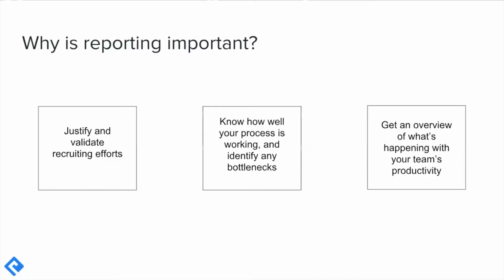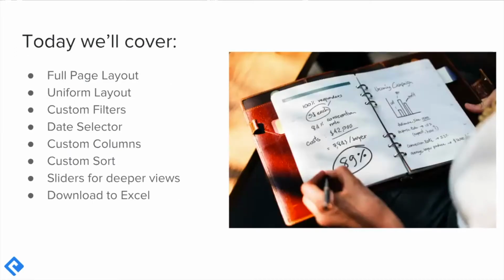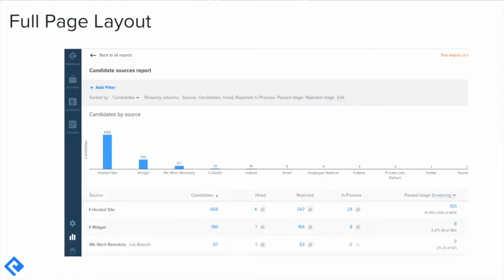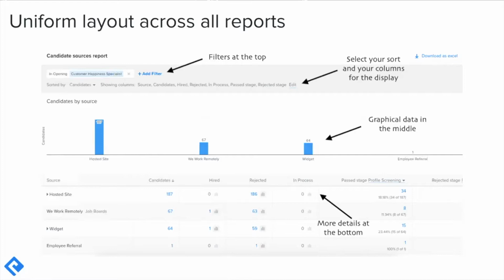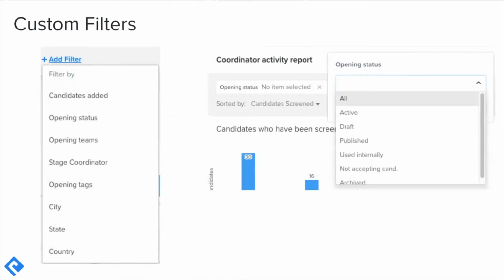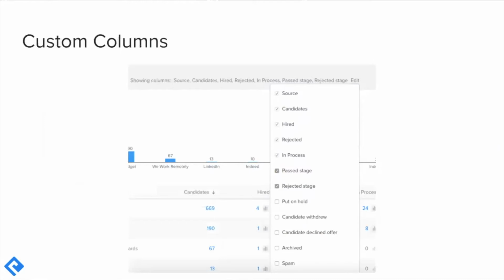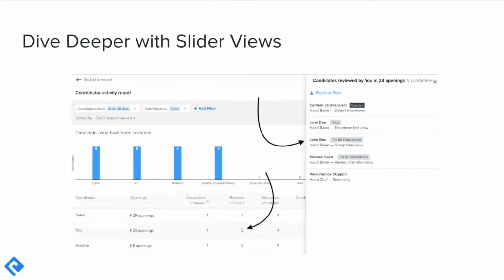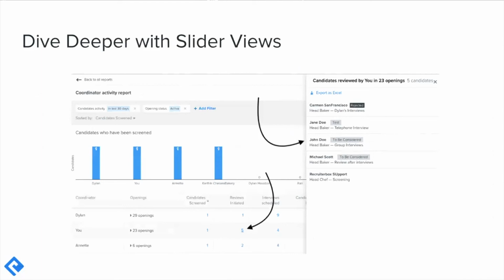Recruiterbox Master Class - New Reports